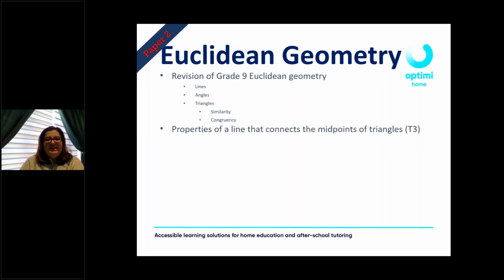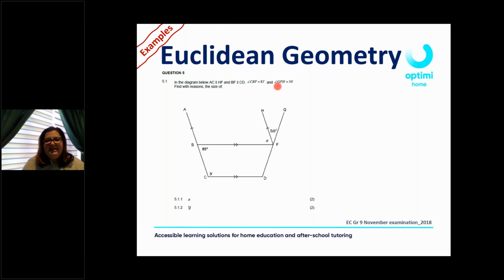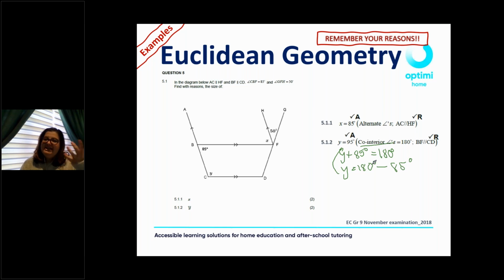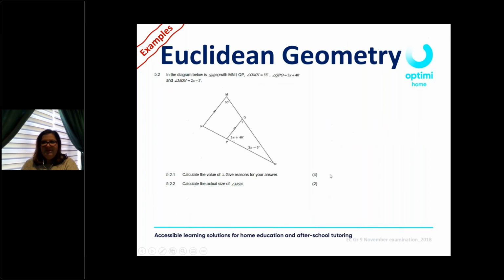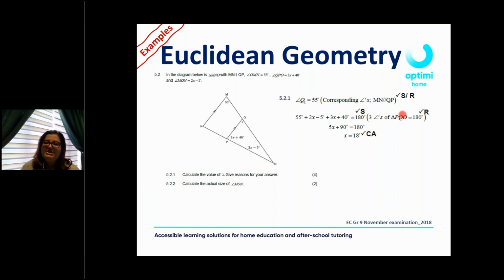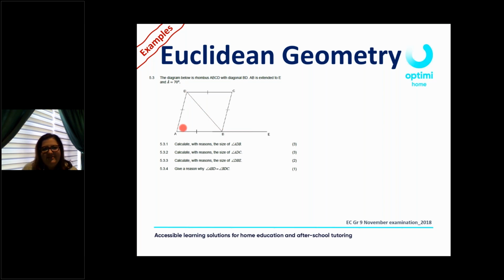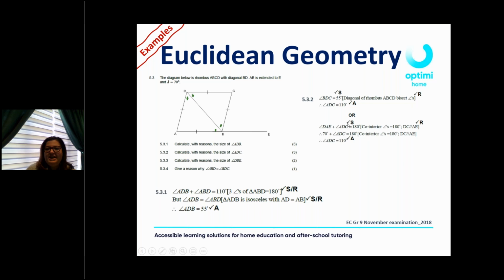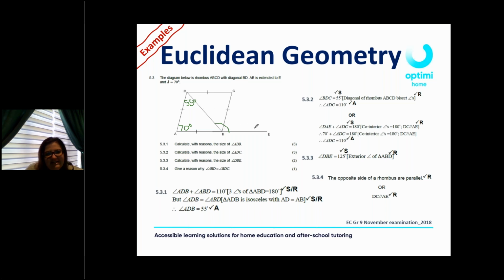Grade 10 Mathematics - Euclidean Geometry